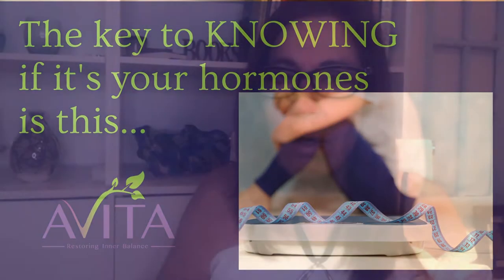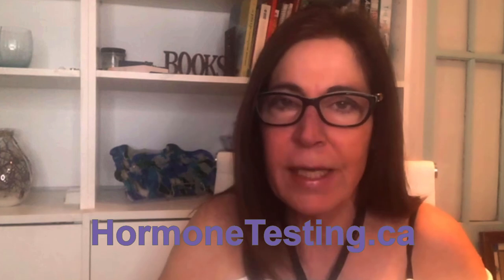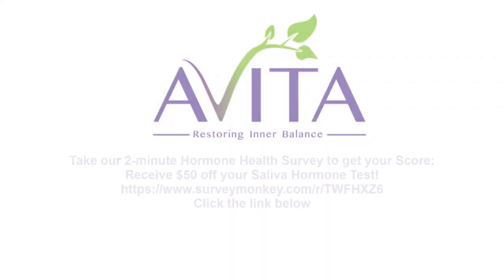5 Benefits of Hormone Testing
Have you ever heard of Avita’s Saliva Hormone Test?  It is very unique, and it can literally change the status of your health throughout the menopausal years.  By taking this simple test, you will learn more about your hormone levels and what is impacting your bodily changes throughout menopause. Avita can then customize a “blueprint plan” to regulate your hormone levels. You will start to enjoy a healthier lifestyle through weight release, proper nutrition and exercise.
Think of menopause as part of your journey, and the Saliva Hormone Test as the map towards your destination of HEALTH and HAPPINESS!  Here are 5 key benefits to our innovative test:

Accuracy: Saliva vs blood testing is much more accurate because it provides a clear picture of what’s occurred over time at the cellular level not just what’s moving in and out of our bloodstream at the moment the lab draws blood.

Convenience: The Saliva Hormone Test is completed within 5 minutes in the comfort of your own home- no lab, no line-ups, no needles.

Ease of Use: The Saliva Hormone test is so easy to use.  It is completed first thing in the morning prior to your morning coffee! Simply fill the vial with a very small sample of saliva, complete the requisition form (3 minutes), freeze the sample and call the courier. Results are received within 10 business days!

Patient Specific: The test provides you with a very specific blueprint that is unique to you!  It will help you understand the exact reason why you are experiencing so many health related symptoms… not the least of which is weight gain and the inability to release weight through traditional past solutions.

Thoroughness:  The Saliva Hormone Test includes the 5 key hormones that are specific to women experiencing menopause - Estradiol, Progesterone, Testosterone, DHEA and morning Cortisol. These 5 hormones control hot flashes, brain fog, vaginal dryness, insomnia, muscle fatigue, stress, weight gain, anxiety, mood swings, the adrenal gland function and much more.  This is all the information required to create a precise protocol of natural supplements - found in one simple test!

Take our 2-minute Hormone Health Survey to get your Score You will receive $50 off your Saliva Hormone Test!